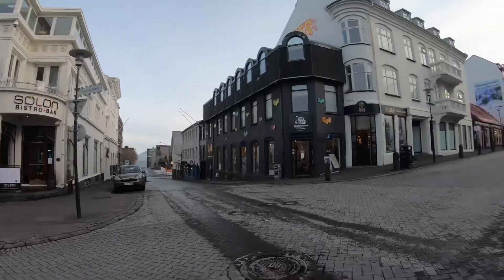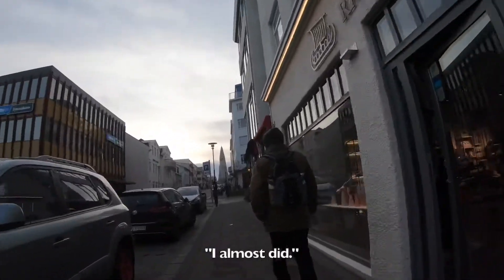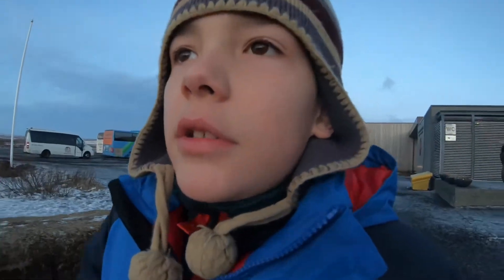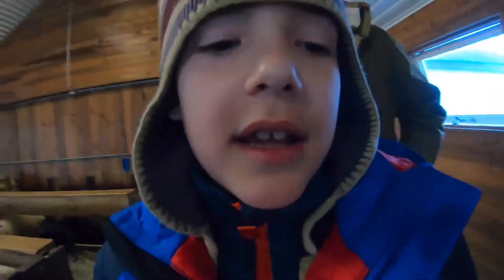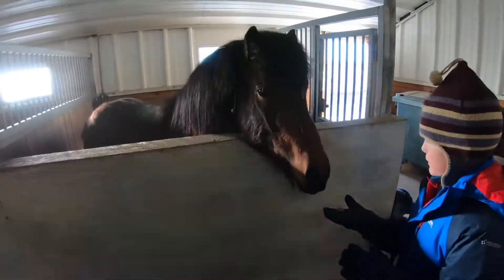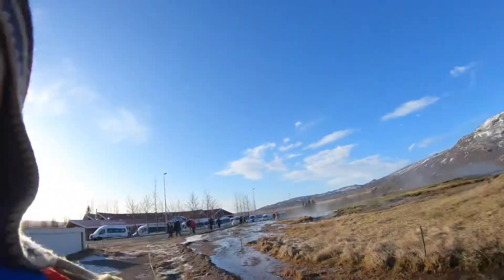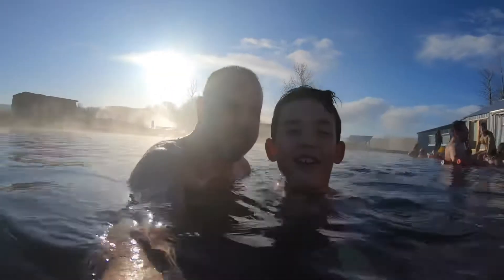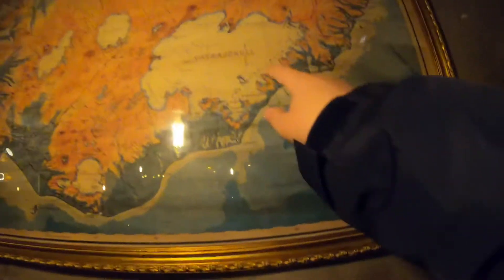ICELAND TRIP FEB 2020! Golden circle.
Watch as Evan Travels through Iceland! Exploring Reykjavik's museums and surrounding areas! Even snowmobiling over a glacier!